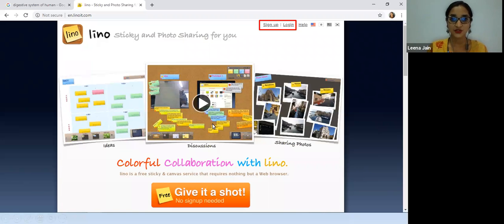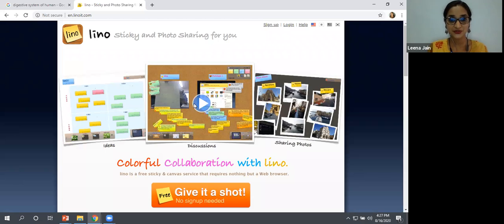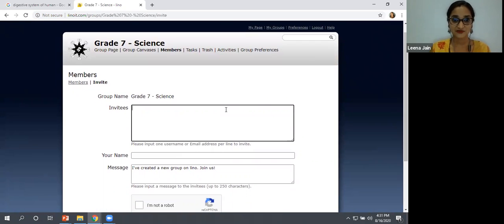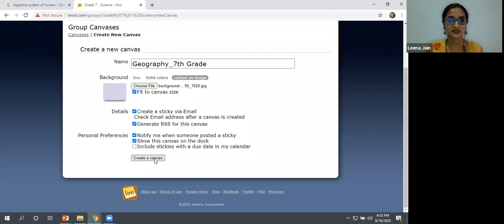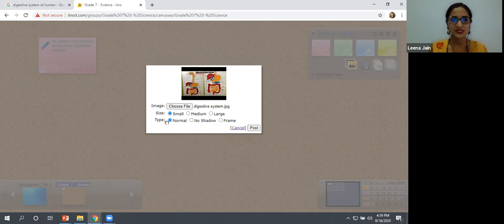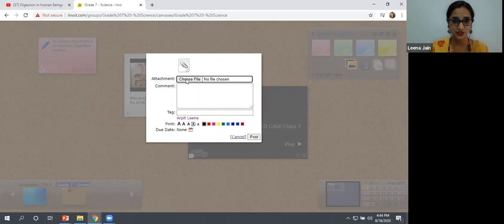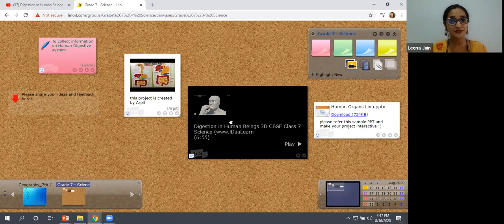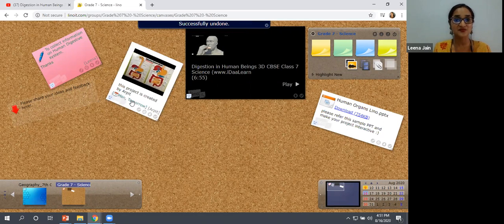LINO - Collaborative Wall for Teaching-Learning